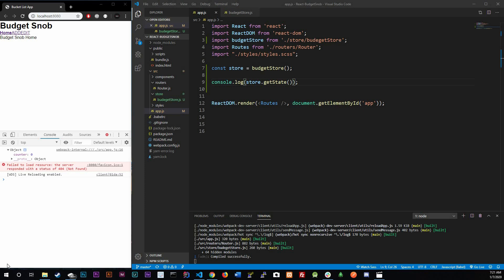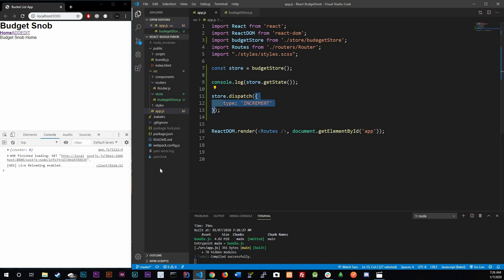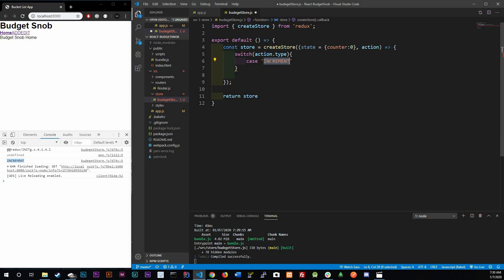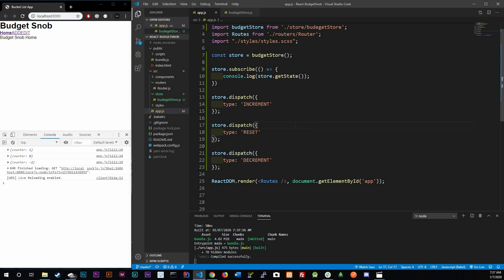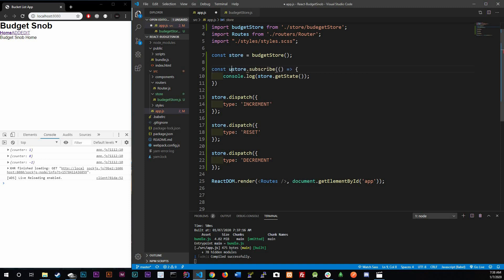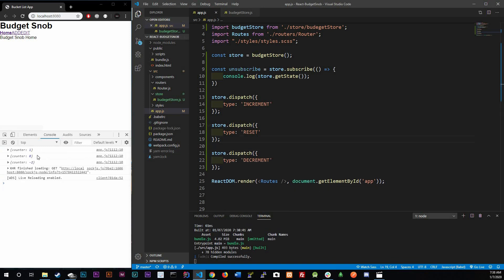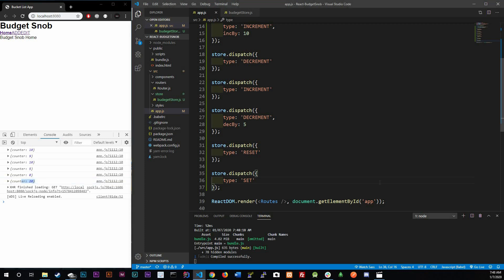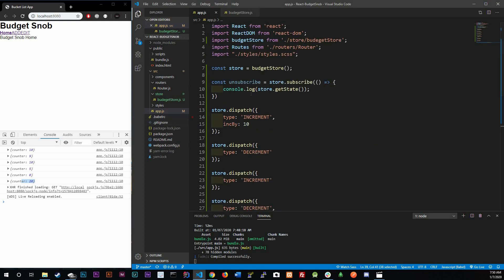React JS - Redux, Dispatching Actions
In this video we will be creating actions that will tell the store what to do with the state;

GitHub